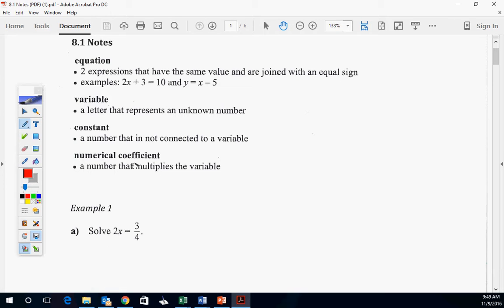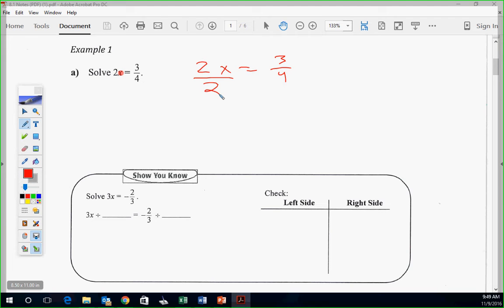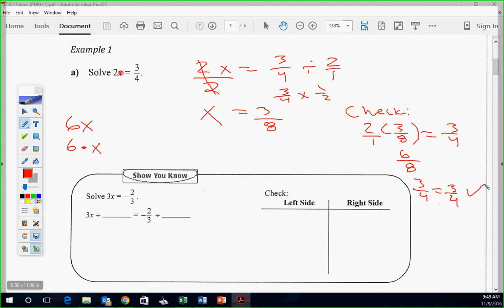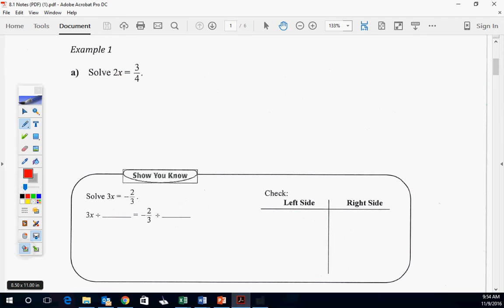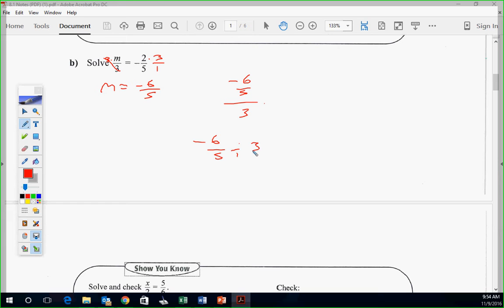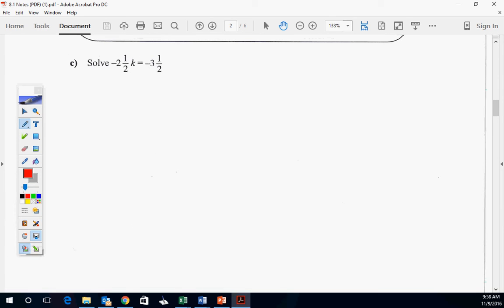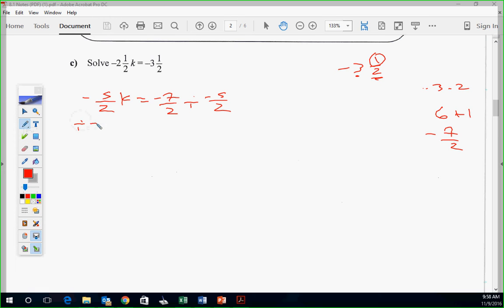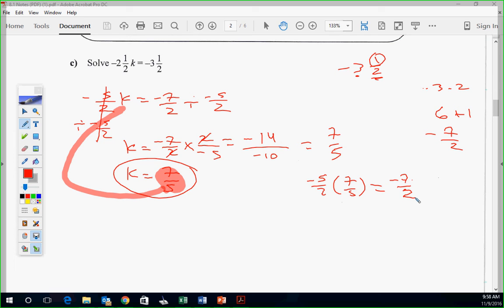Chapter 8 1 Notes Part 1- Solving Linear Equations (Math9)